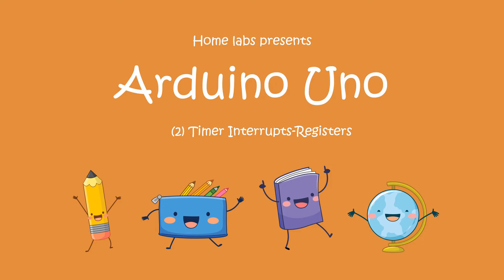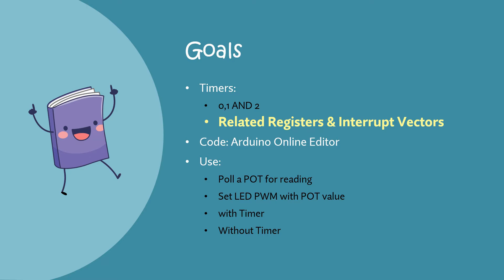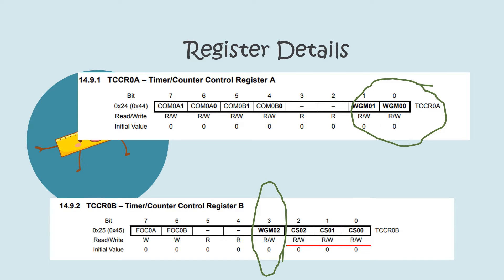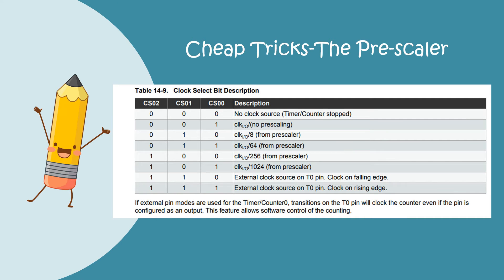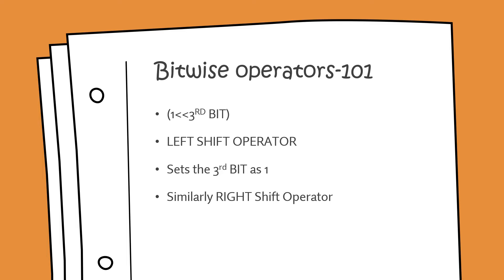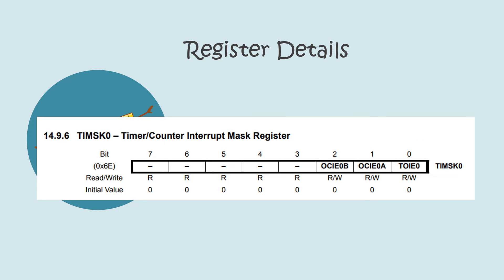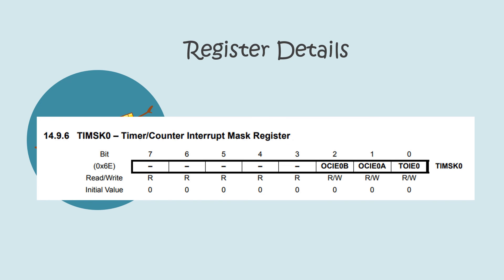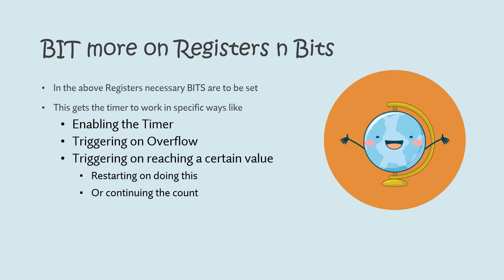(2) Timer Interrupts-Registers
Details on Timer Registers of the Arduino Uno.

Chapters:
00:09- Goals
00:29- Register Details, Timer Control Register A and B
01:20- Clock Select Values for the Prescaler Arduino
01:49- Bitwise Operations, the OR Operation
02:43- Bitwise Operations, the AND Operation
03:10- Left Shift Operator. Right Shift
03:35- Setting Pre-scaler Example (Bitwise OR)
05:53- Clear Timer on Compare
06:57- Timer/Counter Register TCNT and Output Compare Register OCRA
07:39- Timer Mask Register, OCIE0A,OCIE0B,TOIE0
08:17- Summary